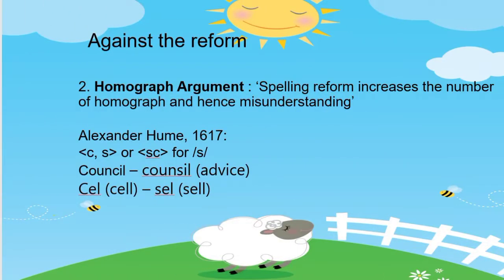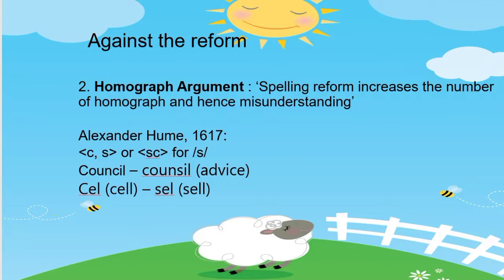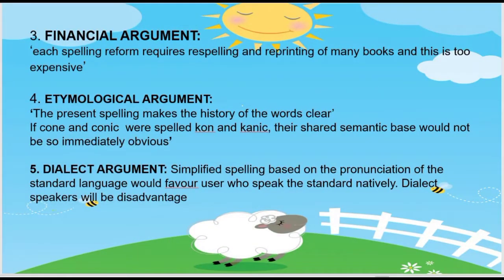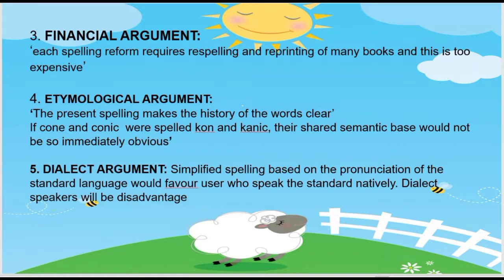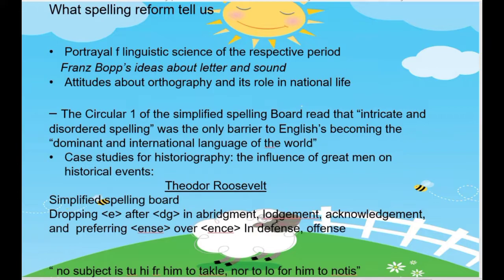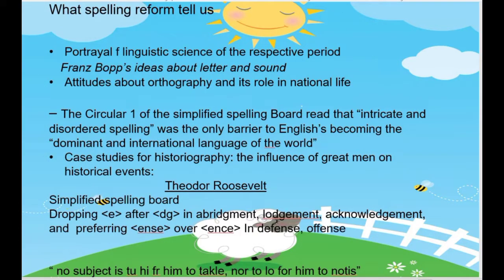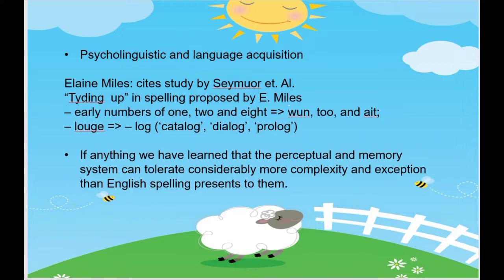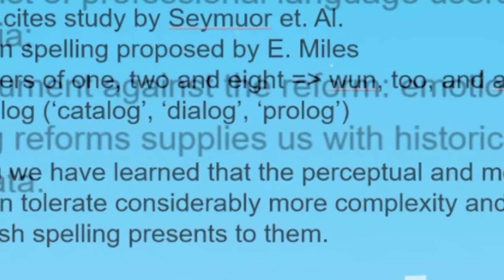What Spelling reform may tell us prt. 2